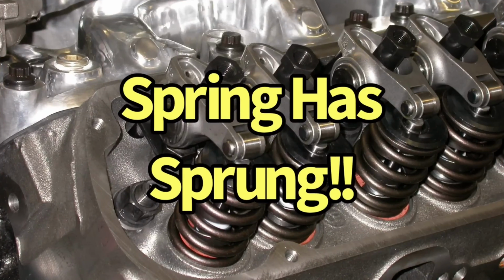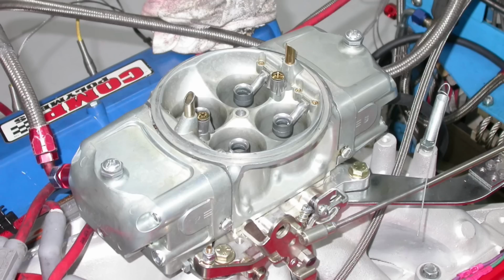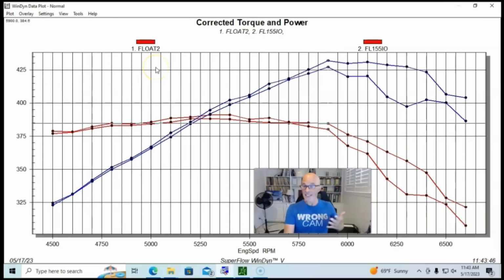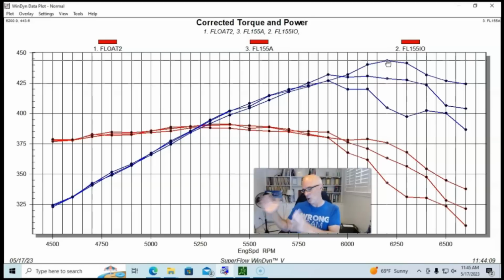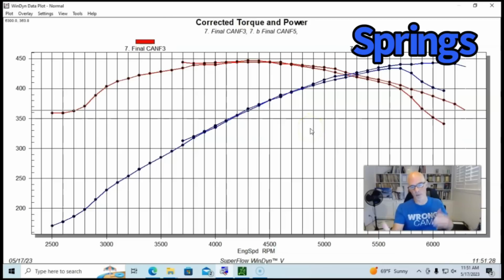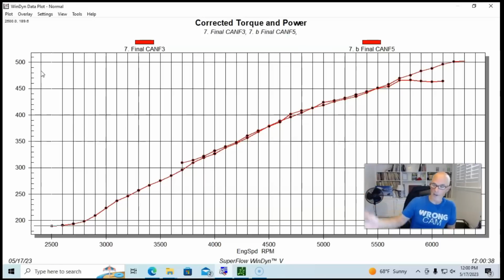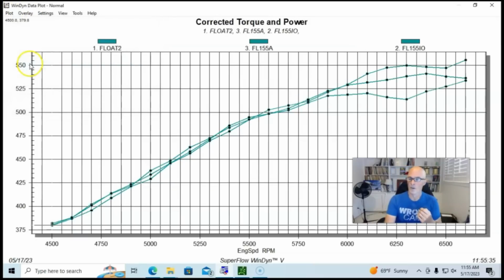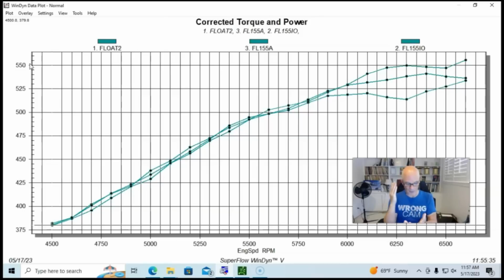HOW TO CURE VALVE FLOAT & ADD 40-50 HP WITH A VALVE SPRING UPGRADE. AIR FLOW VS VALVE CONTROL!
HOW TO CURE VALVE FLOAT! DO I NEED A SPRING UPGRADE? WHAT HAPPENS TO AIRFLOW OR POWER? HOW MUCH SPRING PRESSURE DO I NEED? CAN I RUN TOO MUCH SPRING PRESSURE? WHY WON'T MY MOTOR REV? ARE STOCK SPRINGS STRONG ENOUGH? DOES A HYDRAULIC ROLLER CAM NEED MORE SPRING PRESSURE THAN A FLAT TAPPET? HOW CAN I CURE VALVE FLOAT OR (MORE ACCURATELY) LACK OF VALVE CONTROL? CHECK OUT THIS VIDEO WHERE I CURED TWO DIFFERENT SBF COMBOS OF VALVE FLOAT WITH A VALVE SPRING UPGRADE. THE RESULTS SHOW WHAT HAPPENED TO BOTH AIRFLOW (MEASURED WITH AN AIR HAT) AND POWER. GOOD STUFF.